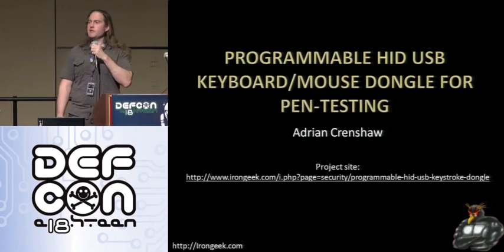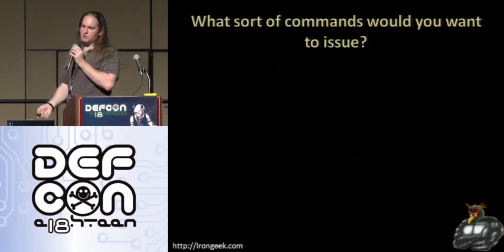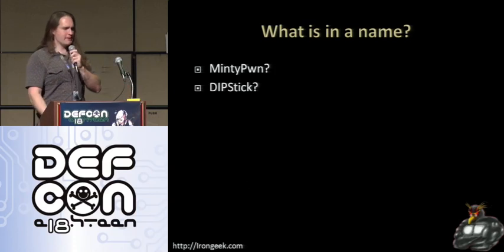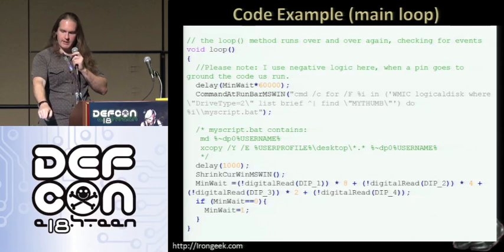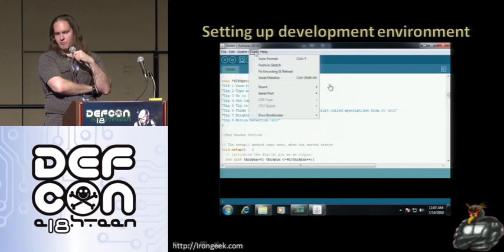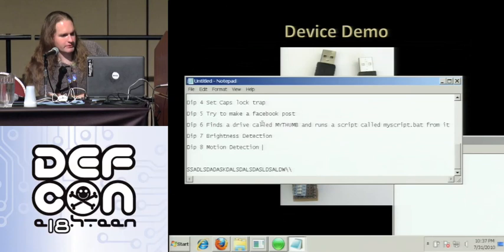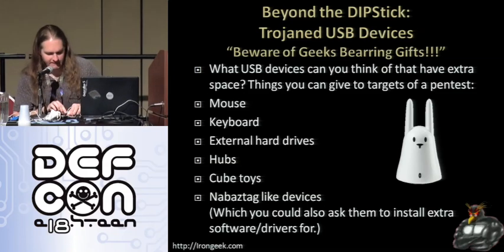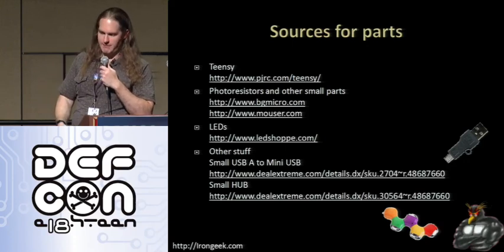DEF CON 18 - Adrian Crenshaw - Programmable HID USB Keystroke Dongle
Adrian Crenshaw - Programmable HID USB Keystroke Dongle: Using the Teensy as a Pen Testing Device
The Programmable HID USB Keystroke Dongle (PHUKD) is a small device based around the Teensy microcontroller development board. It allows users to program in keystrokes and mouse macros that can execute when the device is plugged in, after a set time, or when certain environmental conditions are met (light, noise, temperature, etc.) This device can be used as a replacement for a U3 hacksaw, as a device left behind to execute commands when someone with elevated privileges is likely to be logged in, or give as a Trojan device to unsuspecting targets. Much pwnage should ensue.

Adrian Crenshaw has worked in the IT industry for the last twelve years. He runs the information security website Irongeek.com, which specializes in videos and articles that illustrate how to use various pen-testing and security tools.